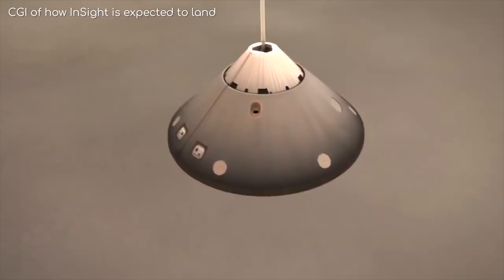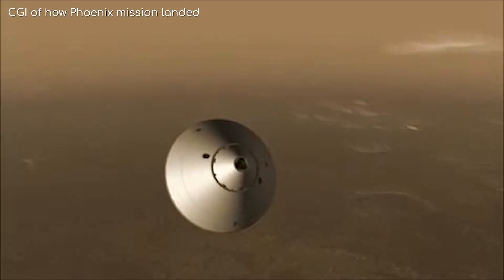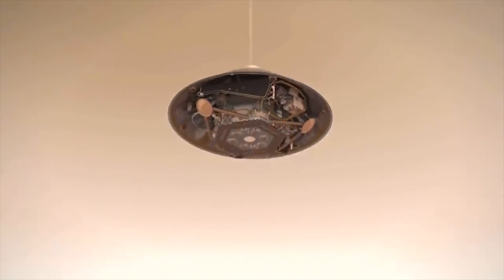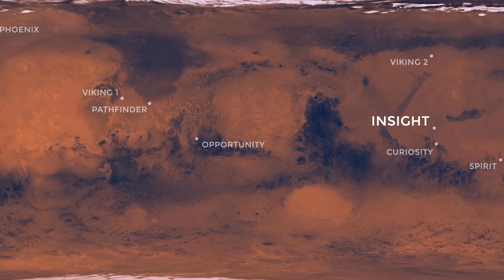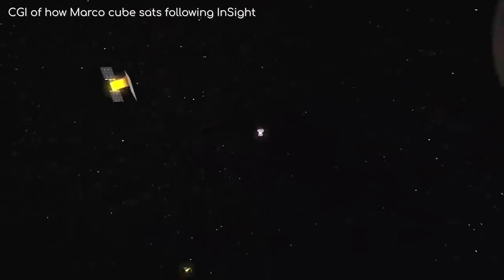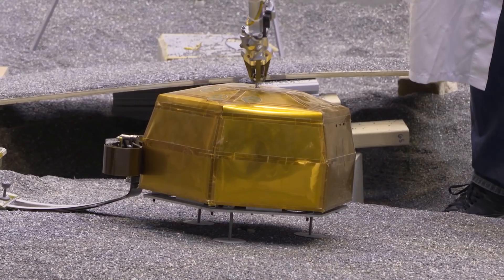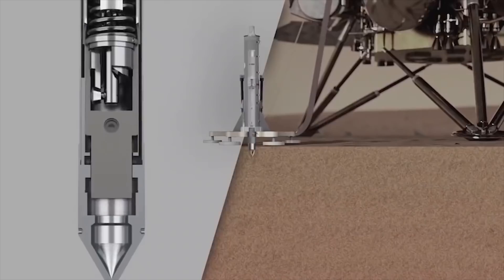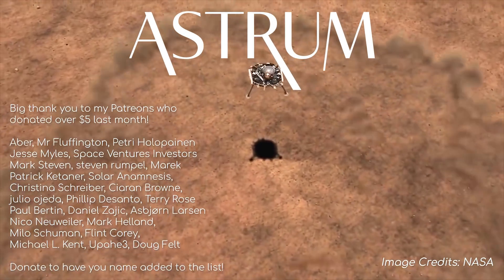What will NASA's InSight do on Mars?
The InSight mission will hopefully land on Mars on the 26th November. But how will it land, and what will it actually do while on Mars?

Aber

And also:

Tariq Mulla
Garthvater
Milo Schuman
Solar Anamnesis
Alexander Simpson
Richard Smiles
Flint Corey
Patrick Ketaner
Paul Bertin
Steven Rumpel
Dermot Carthy
Christina Schreiber
Jesse Myles
Doug Felt
Will DeRousse
Guy Taylor
Thomas Burk
Matthias Randon
John
Steve Mcjibbers
Matthias Randon
Derrick
Ciaran Browne
Anastasia
Junette Ginger
Stefan Spieler
Antiroo
Nico Neuweiler
Phillip Desanto
Julio Ojeda
Mr Fluffington
Mark Steven
Mark Helland
Michael L. Kent
Mr Fluffington
Jacquie Van Wagner
Petri Holopainen
Space Ventures Investors
Marek
Terry Rose
Asbjørn Larsen